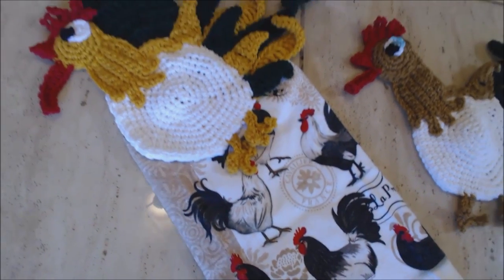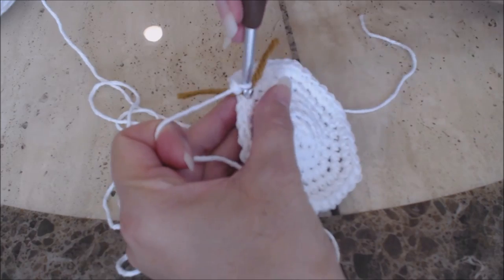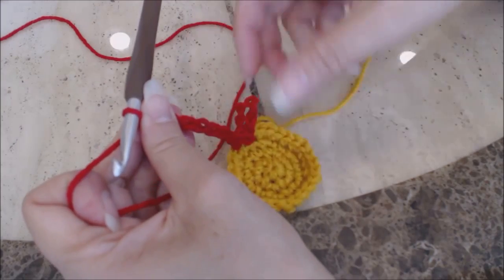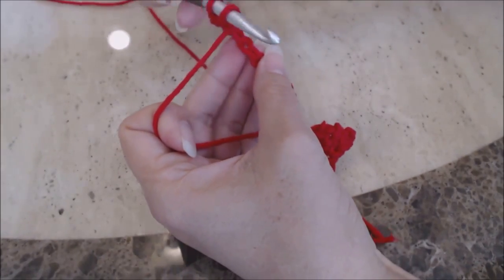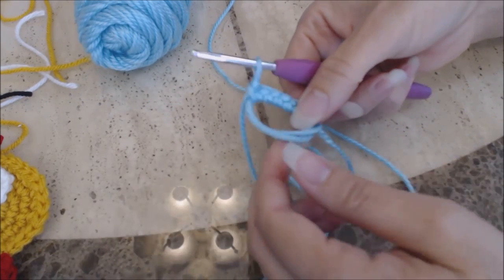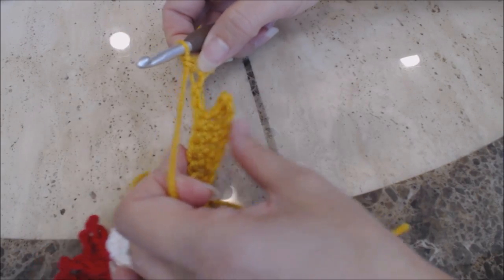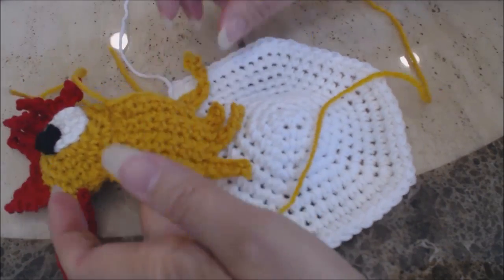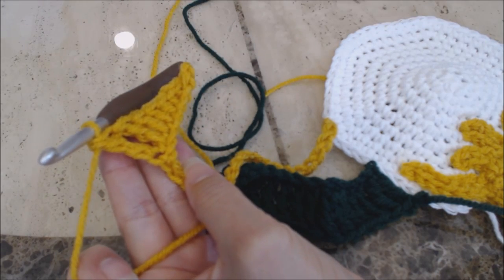Crochet Rooster Hot Pad Pot-holder and Kitchen Towel Topper Part 1 of 2 DIY tutorial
This video will show you how to make a Crochet Rooster Hot Pad/ Pot-holder and a Kitchen Towel Topper. It will make a unique, and fun, gift for a special friend, or family member. After you make it, you may not want to give it away.